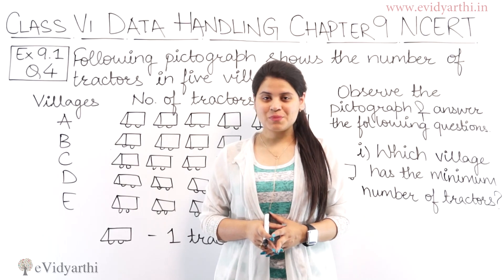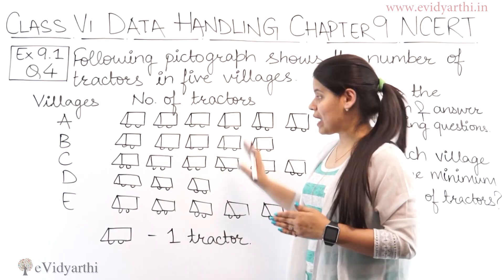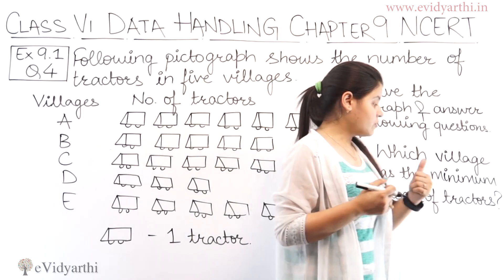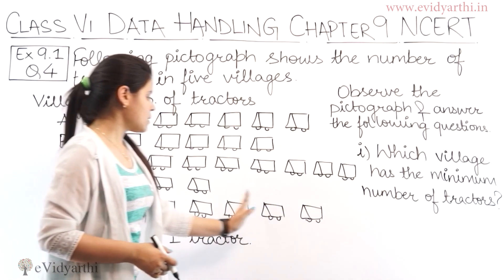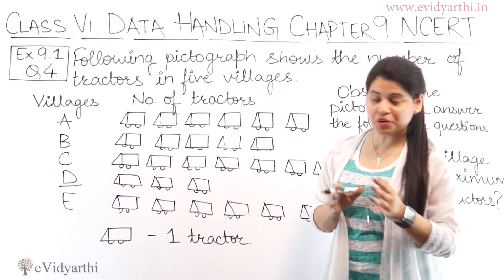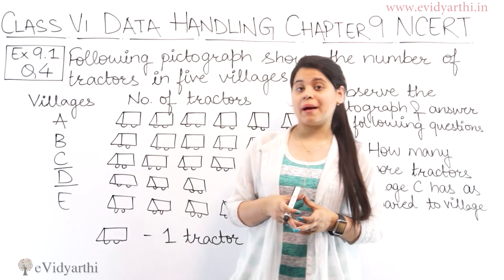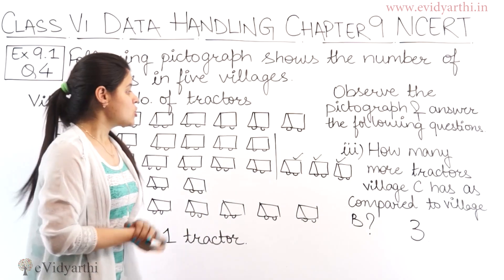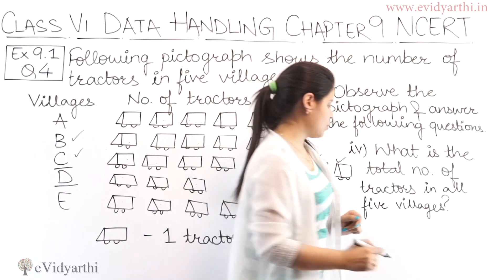Question 4 - Ex 9.1 - Data Handling - NCERT Maths Class 6th - Chapter 9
✔️ Class: 6th
✔️ Subject: Maths
✔️ Chapter: Data Handling
✔️ Topic Name: Question 4 - Ex 9.1

0:00 Question 4 - Ex 9.1